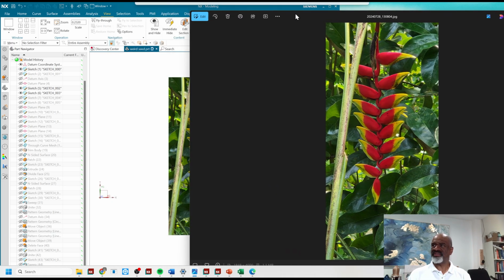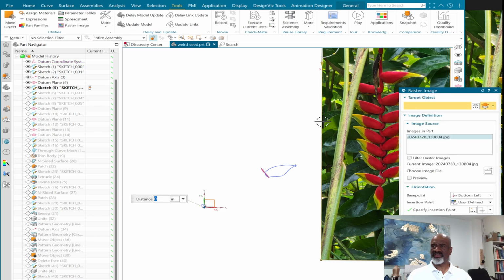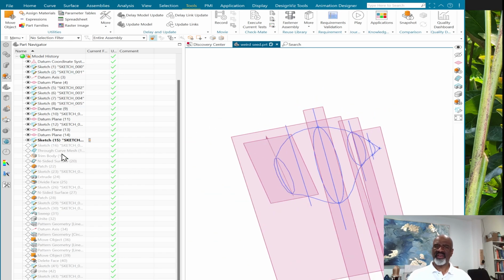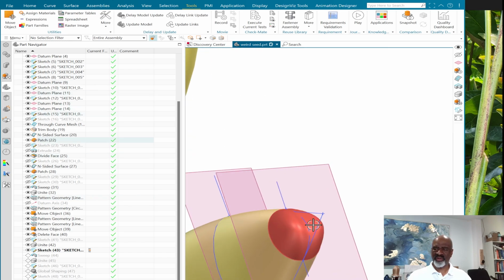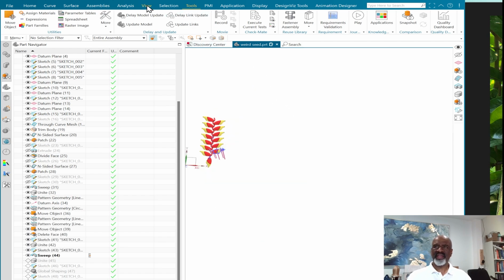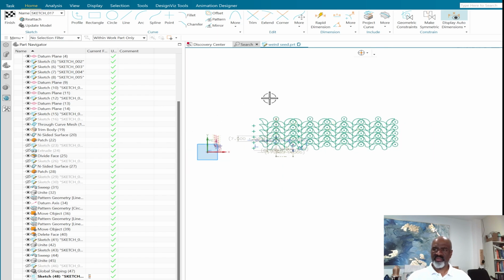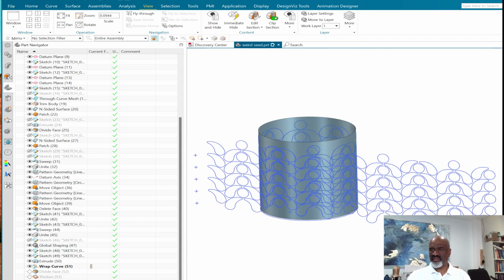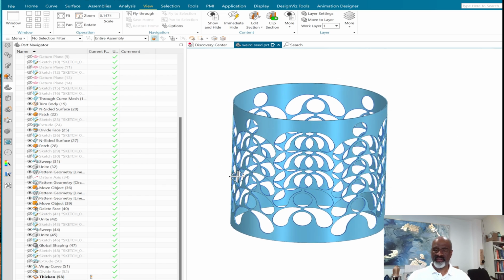Surfacing a Plant in Siemens NX 2312 & Biomimicry - Walkthrough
Nature often "creates" absolutely amazing designs through the iterative process of evolution (not to be confused with iterative evolution). These structures are optimized much further than any human could ever do in a CAD system during their lifetime, so why not borrow from it?

surfacing, through curve mesh, n sided surface